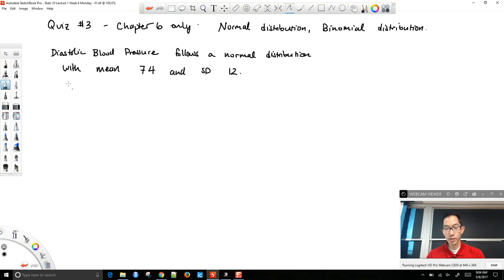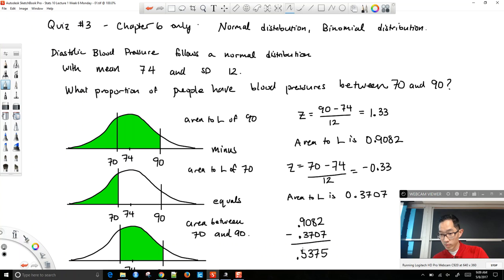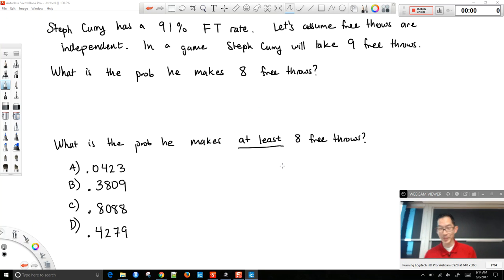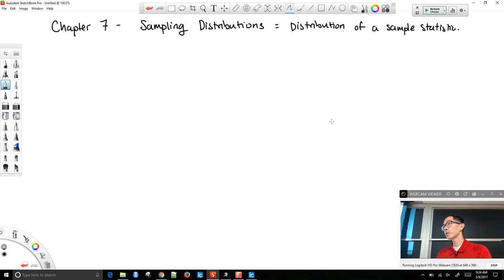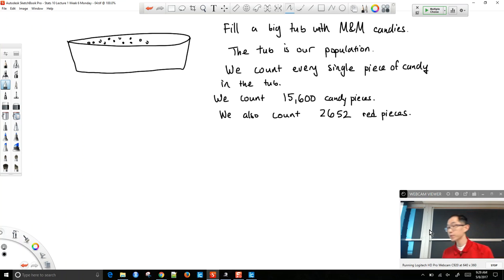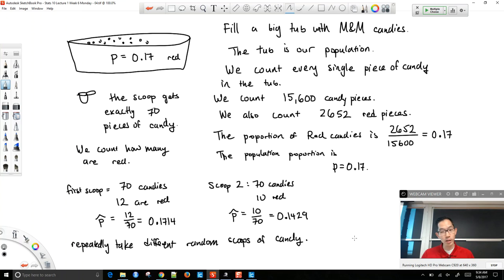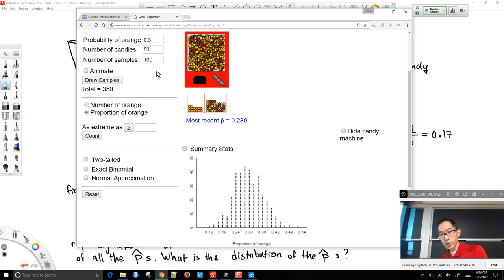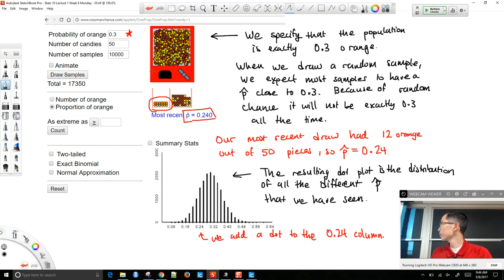5 8 2017 Stats 10 Lecture 1